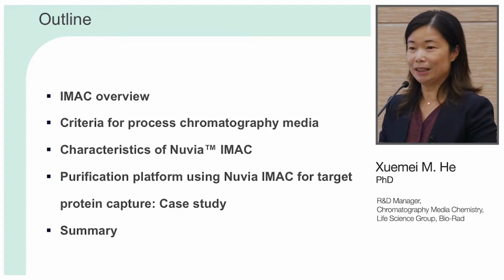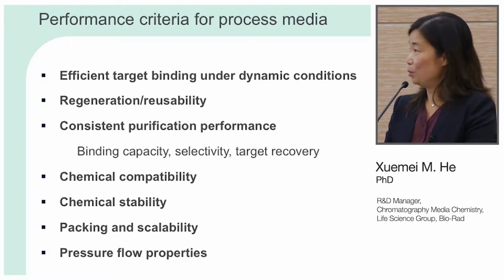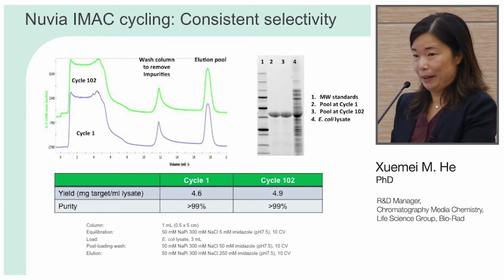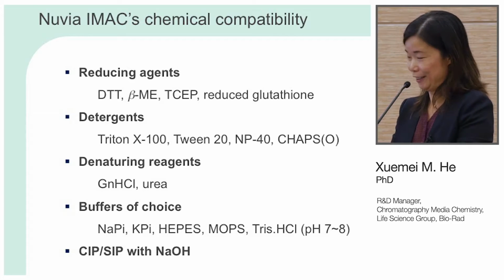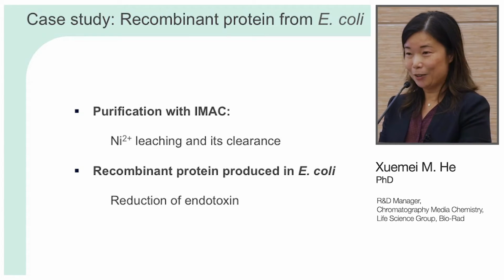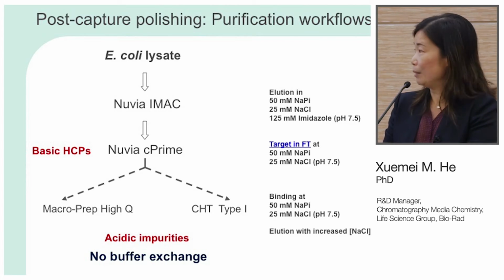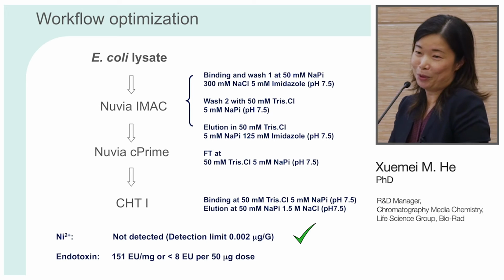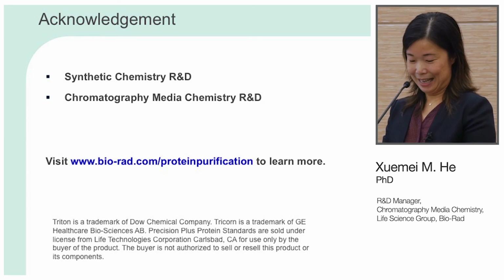An Efficient Purification Platform for Recombinant Bacterial Proteins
Escherichia coli strains have been widely used for the overproduction of recombinant proteins, as large quantity of products can often be synthesized by host organisms within hours of culturing. However, themanufactureof high-quality recombinant therapeutic proteins from bacterial extracts has been challenging, largely due to the lack of effective purification platforms. Multiple steps and complicated feedstream conditioning are often necessary for the elimination of impurities originated from the expression hosts. Low production cost is essential for a viable commercial production process. Toward this goal, we have come up with straight-forward platforms for the purification of recombinant proteins from E. coli. In this webinar, we will demonstrate the clearance efficiency of process-related impurities, such as host cell proteins, nucleic acids, and endotoxins, of these newly developed workflows.